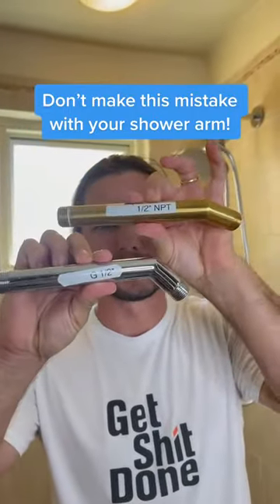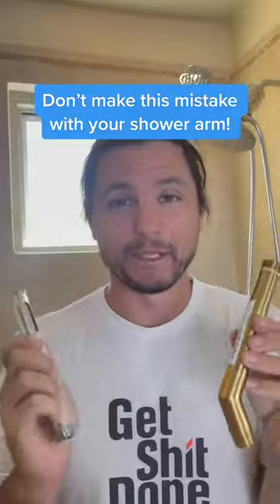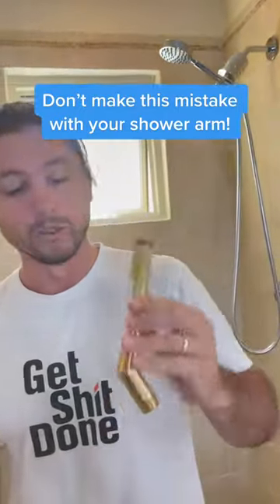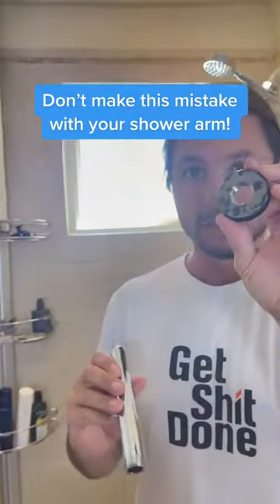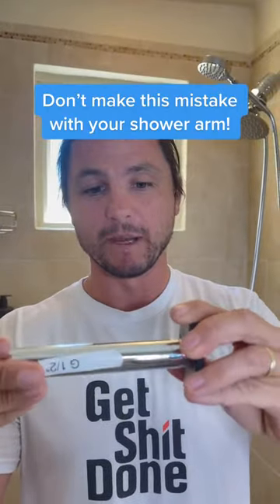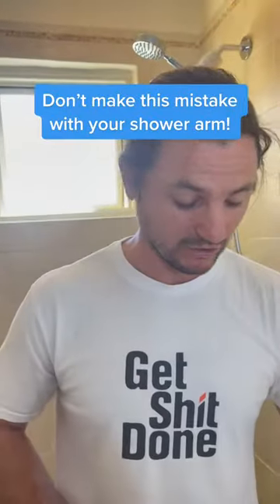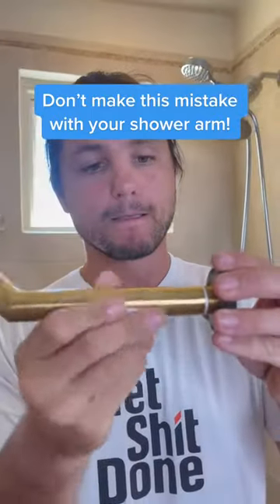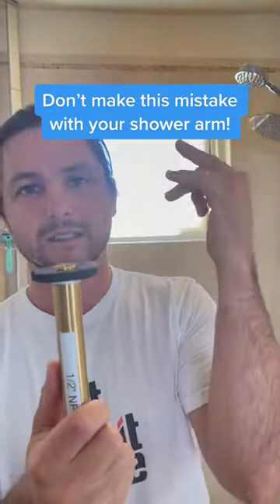Don't Make This Mistake When Buying a New Shower Arm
Don't blow your shower head upgrade by ordering the wrong shower arm that won't fit and causes leaks.

Our shower arm is made from hefty brass and the flange from thick gauge zinc, which is super rare.

or Amazon

Available in Chrome, Brushed Nickel, Oil Rubbed Bronze, Polished Brass, and Matte Black.